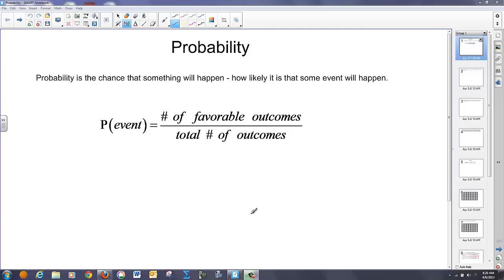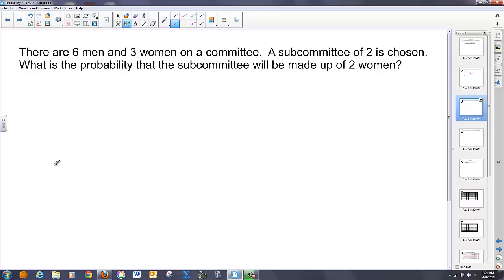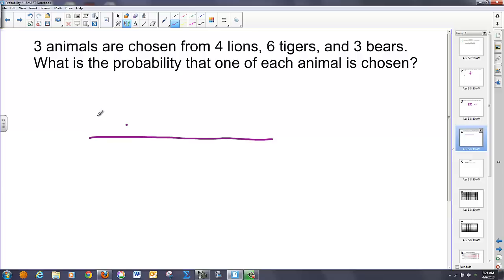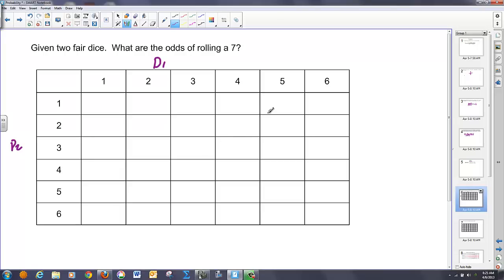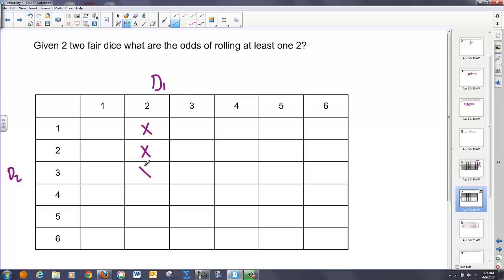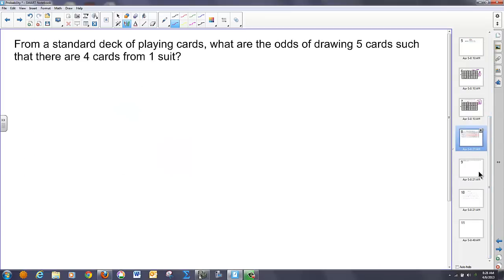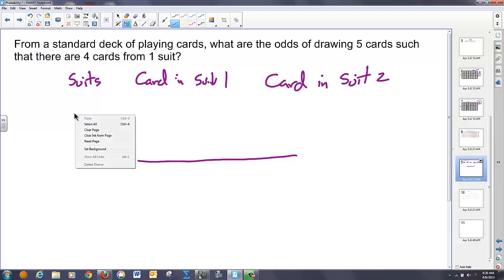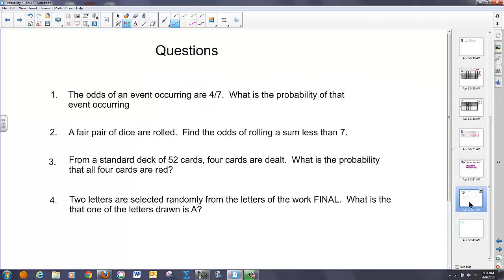Probability and Odds